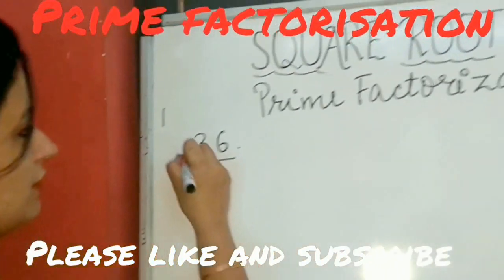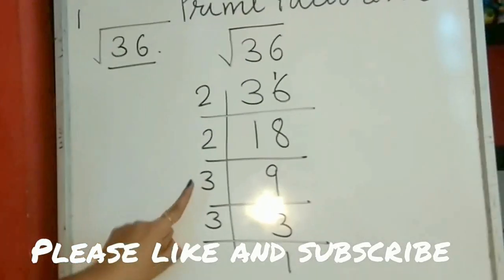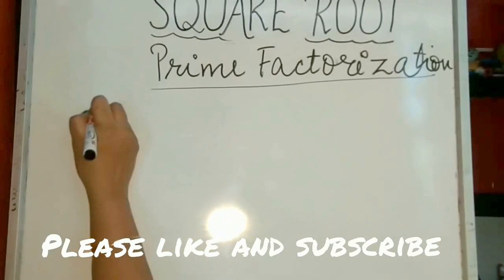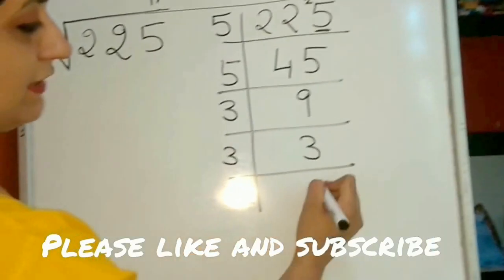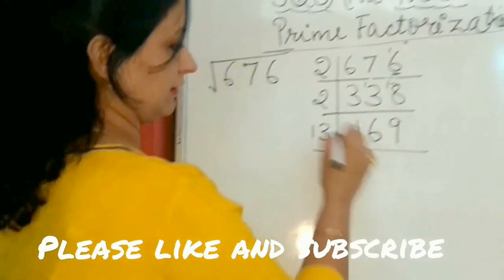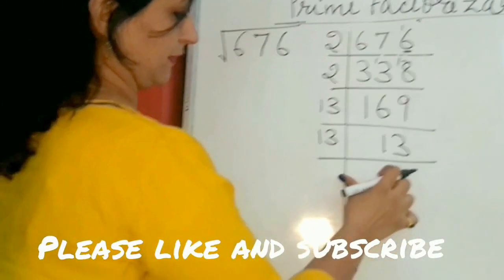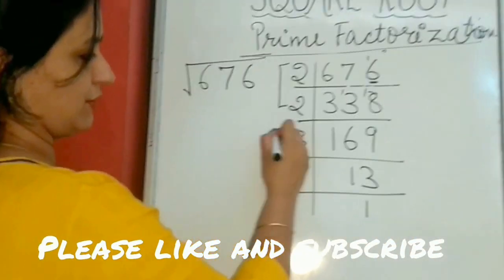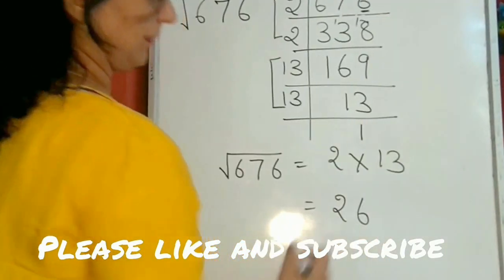Square roots: prime factorisation method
Find square roots of perfect squares using prime factorisation method. This method is really easy if you understand the concept. So go ahead and solve more and more. Happy solving